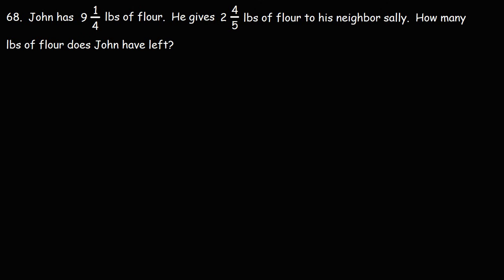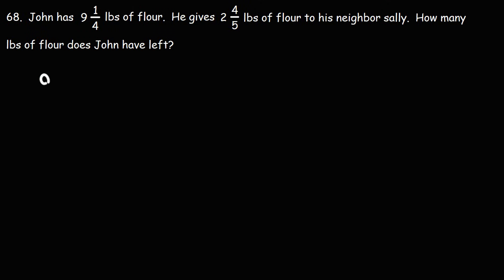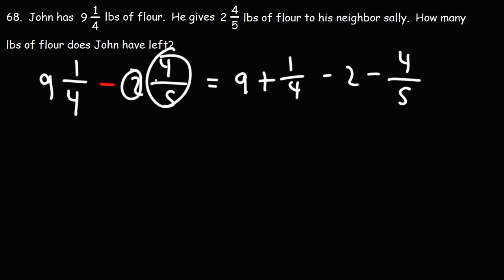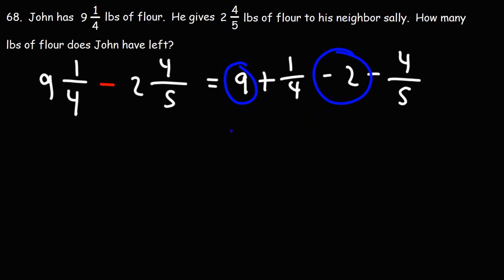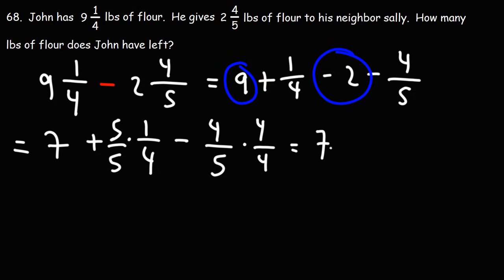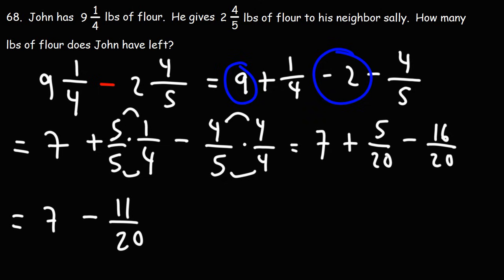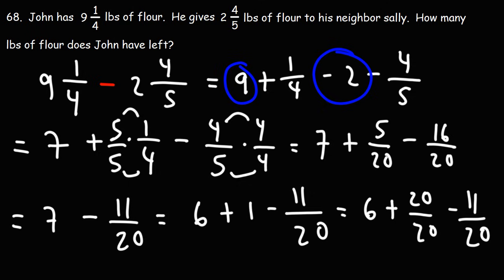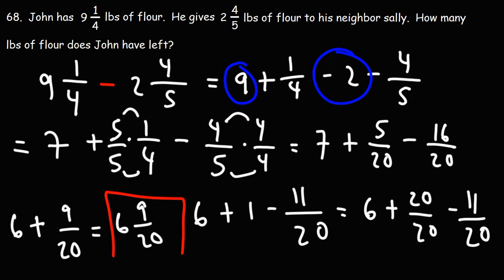Subtracting Mixed Numbers with Borrowing or Regrouping | Pounds of Flour | GED Math Word Problem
This GED Math video tutorial explains how to subtract mixed numbers with borrowing or regrouping using a word problem example with pounds of flour.